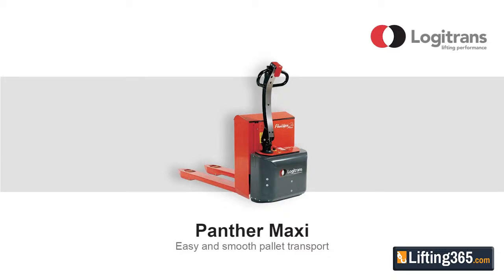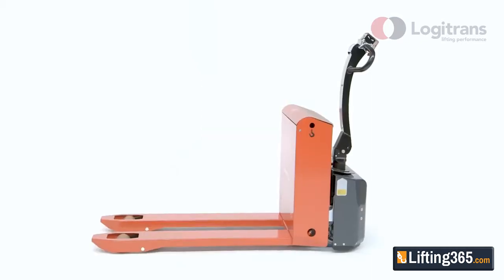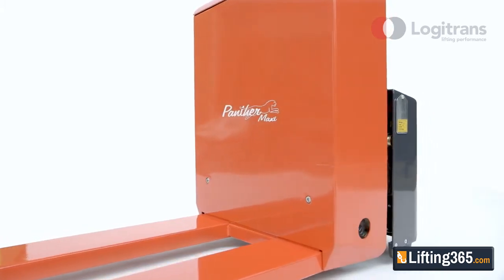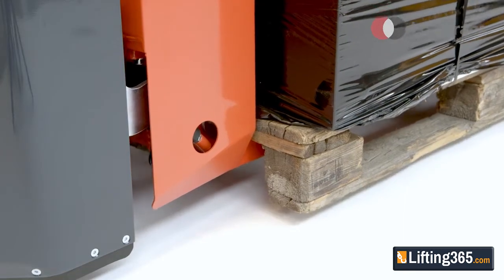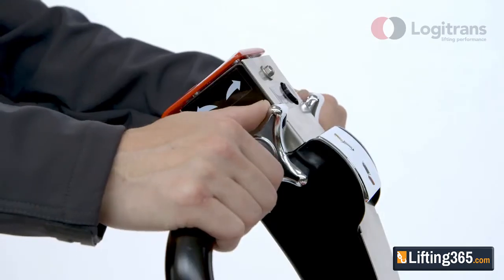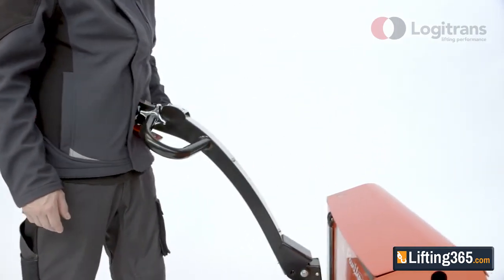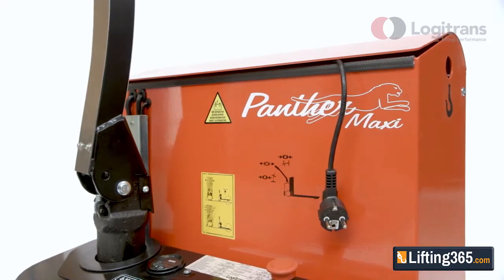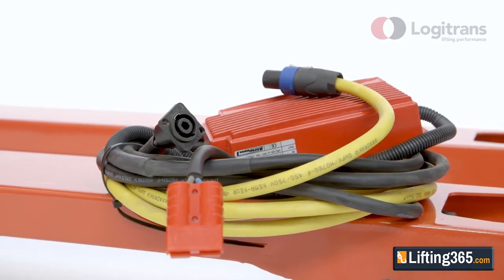Logitrans Panther Electric Maxi Pallet Truck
High flexibility and efficiency - Panther Maxi moves many different pallets in very confined areas both easily and quietly. The design puts focus on the safety and ergonomic working conditions of the user. As an example, the ergonomically correct handle ensures the user a relaxed hold.